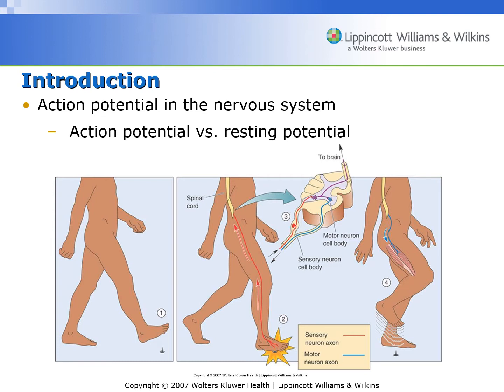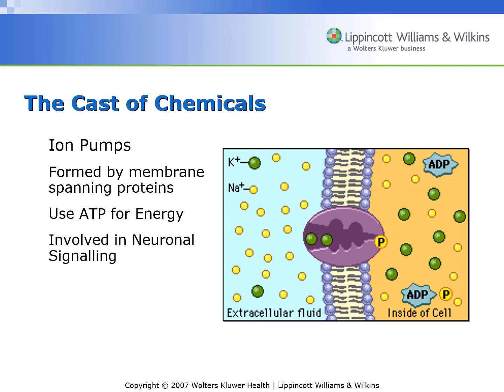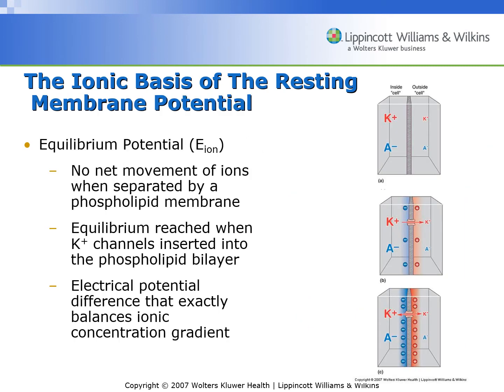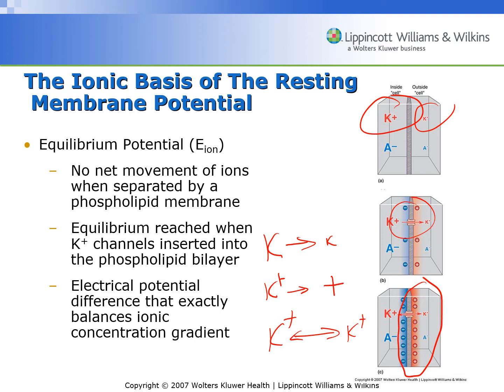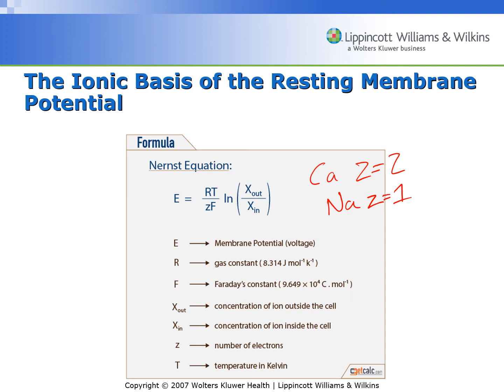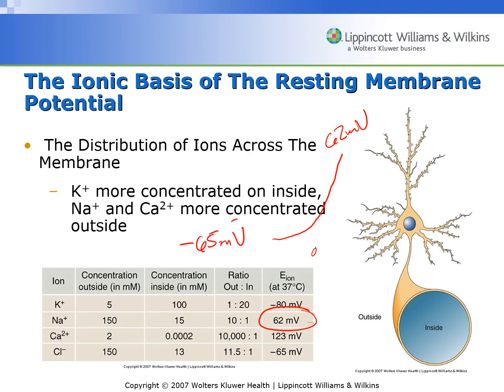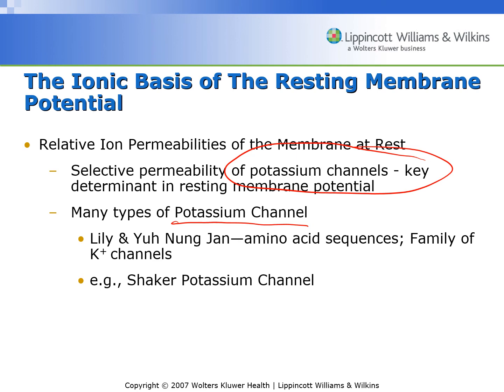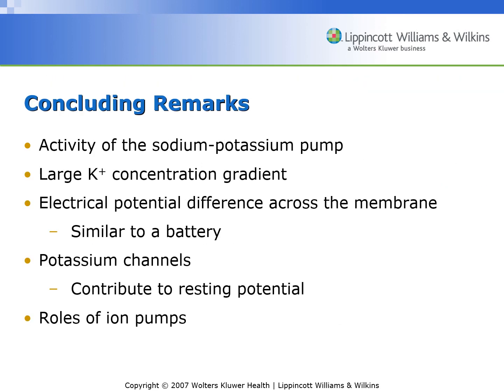Ch03 1 Membrane Potentials